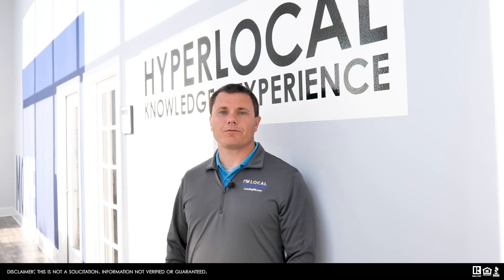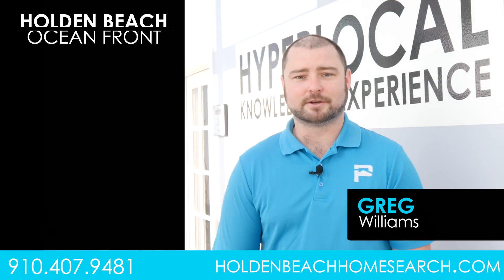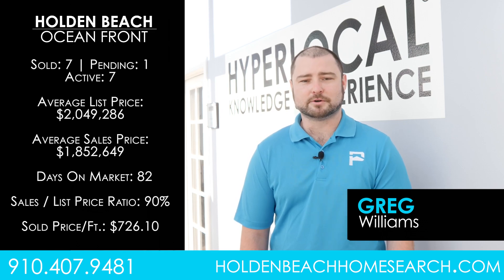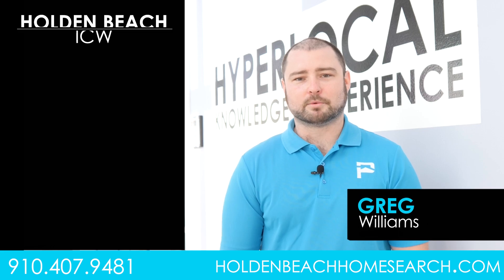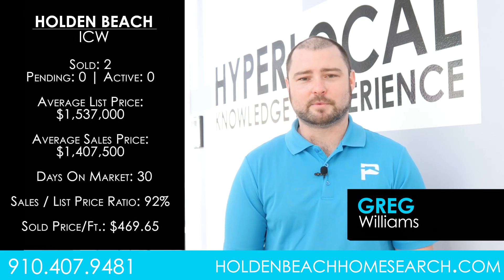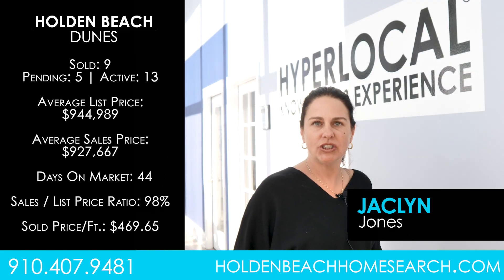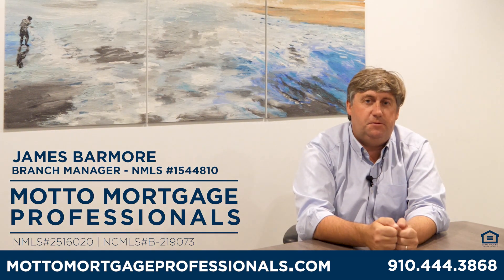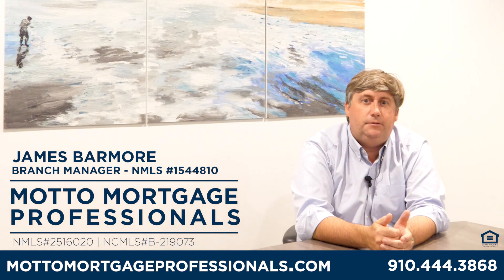2024 1st Quarter Holden Beach Real Estate Market Update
Join PROACTIVE Real Estate as we explore the Holden Beach real estate market for the first quarter of 2024.